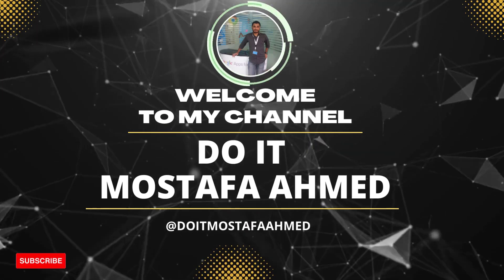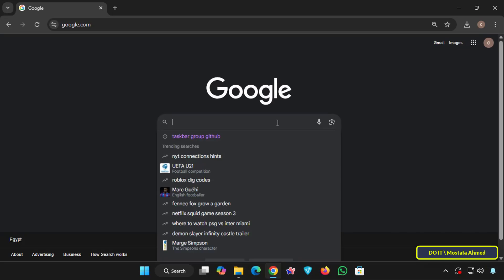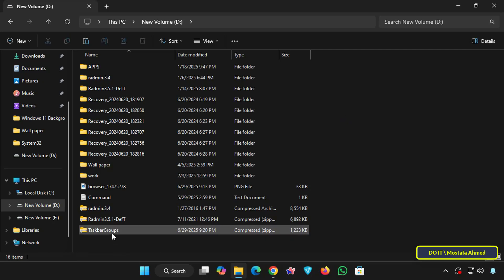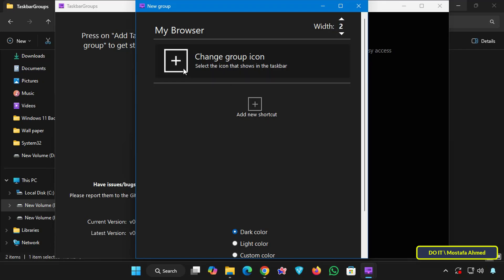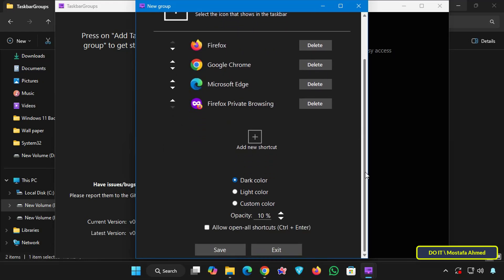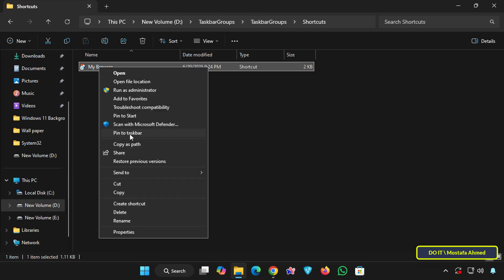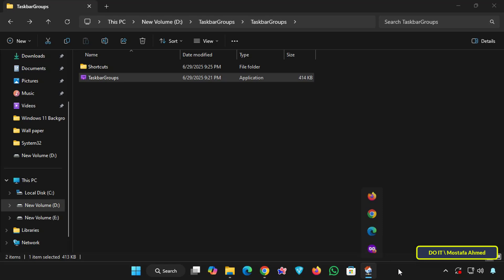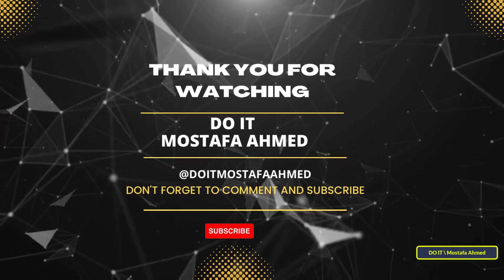How to Create a Groups on Taskbar in Windows | Taskbar Groups Tool Tutorial | Windows 11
In this video, I’ll show you how to create custom app groups on your Windows taskbar using a free and lightweight tool called Taskbar Groups.✅

➡ Whether you're a gamer, a productivity-focused user, or simply someone who loves customizing your Windows desktop, this method will help you keep your taskbar clean, organized, and visually appealing.

➡ Using Taskbar Groups, you can combine multiple apps, browsers, games, or utilities into a single taskbar icon that launches a pop-up with all your selected apps. It’s perfect for creating groups like “Work Tools,” “Gaming,” “Media,” or “Web Browsers” for easy access and reduced clutter.👍

✨ If you love tweaking and personalizing your desktop layout, this trick will level up your Windows experience

How to Group Multiple Apps Under one Icon on Windows 11 Taskbar,
How to Customize the Windows 11 Taskbar,
How to group apps and games in Windows 11 Taskbar,
How to Organize Windows 11 Taskbar Using Taskbar Groups Tool,
How to Download Taskbar Groups Tool,
How to Using Taskbar Groups Tool on Windows 11,
Free Tool to Create Taskbar Folders in Windows 10 and 11,
Best Way to Group Apps and Browsers on Taskbar in Windows 11,
How to pin a group of games or apps to the taskbar windows 11,
Windows 11 Taskbar Customization, Windows 11 Taskbar Group,
How to add group apps on taskbar windows 11,
How to group programs on taskbar on Windows 11,
Taskbar customization windows 11,
Best desktop customization tools For Windows 11,
Taskbar customization tool for grouping applications windows,
Group chrome firefox edge in one shortcut on windows 11 taskbar,
How to download and use taskbar groups from github,
Organize windows desktop and taskbar using free tools,
Windows 11 Taskbar Tricks,
Windows 11 taskbar tweak for better app access,